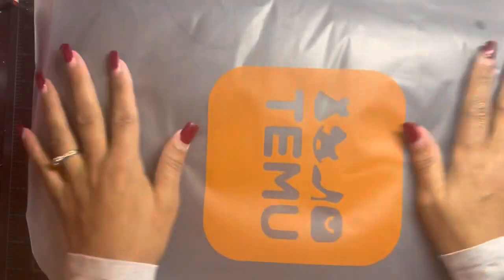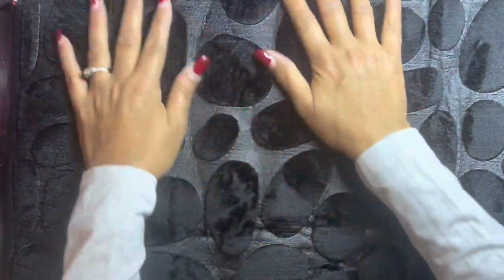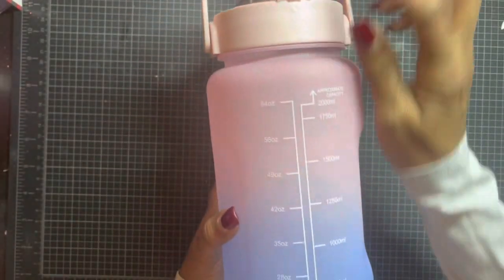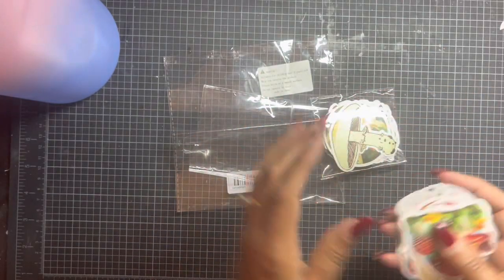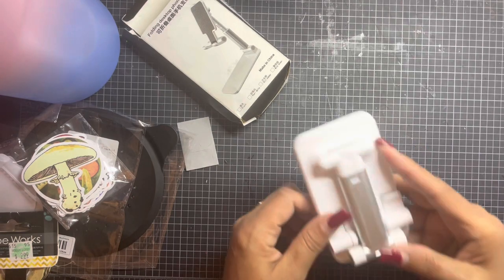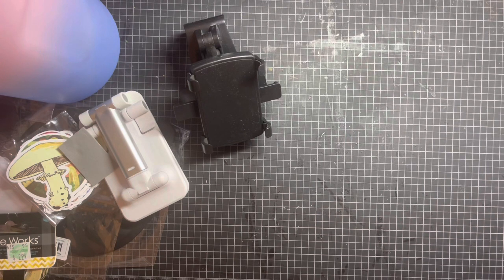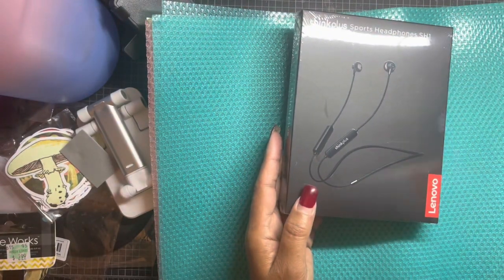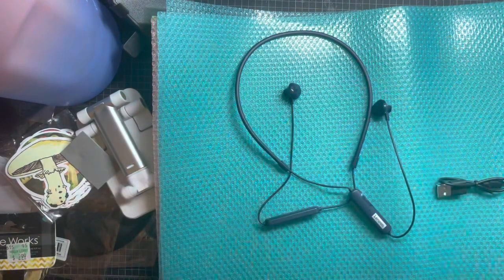TEMU HAUL shoptemu code opt75092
Please tag me by adding @mandaleecardsandmore to your videos if I inspired you and I’l come visit 🤗